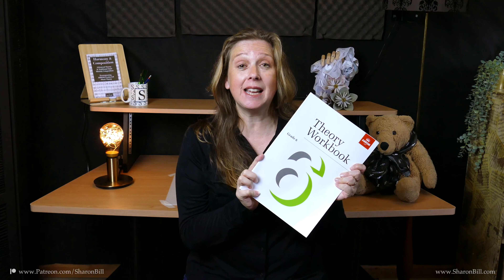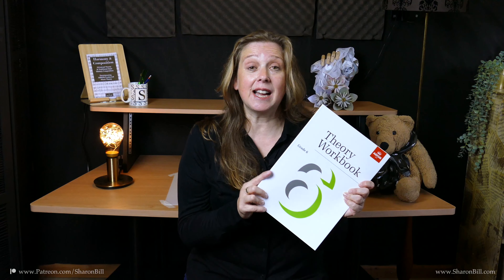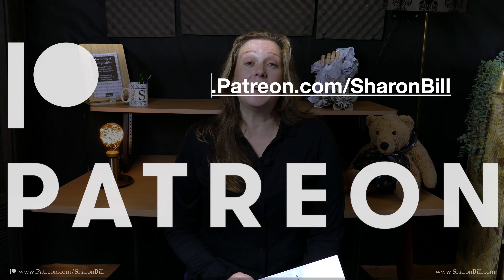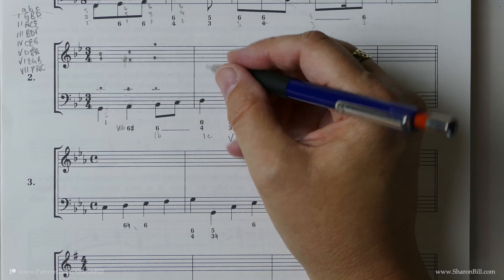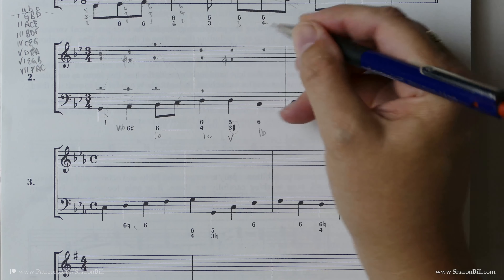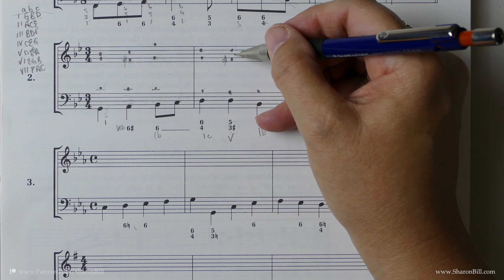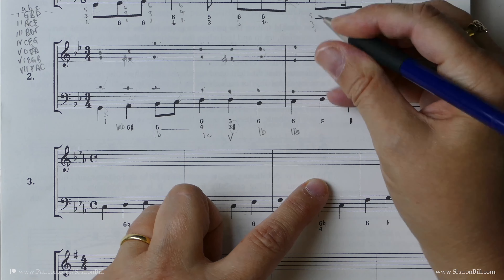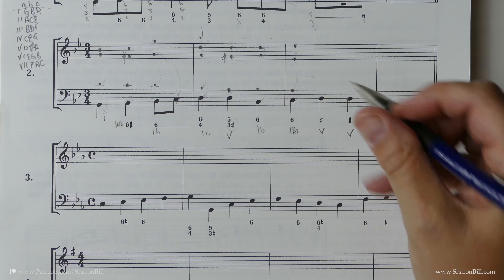ABRSM Grade 6 Music Theory - Question 2, Realising a Figured Bass - Exercise 2 with Sharon Bill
In this music theory lesson I discuss all you need to know to successfully answer ABRSM Grade 6 Question 2, Exercise 2 -  Realising a Figured Bass into Four Part Harmony I explain all the rules of four part harmony that need to be understood to fully answer this question. Sample examples from this lesson are included in this short video.

Amazon.co.uk
Harmony and Composition

Amazon.com
Harmony and Composition